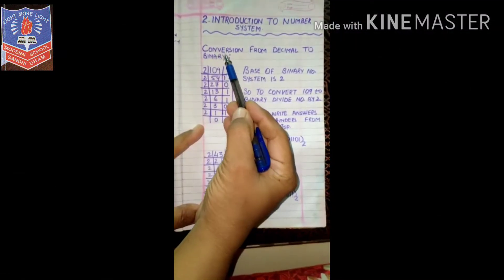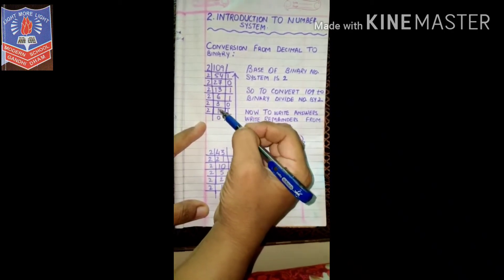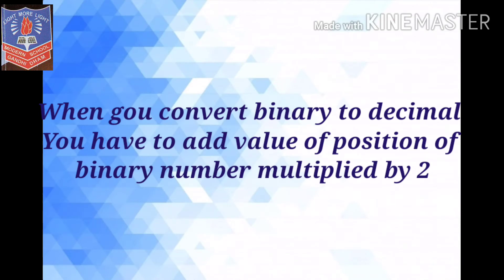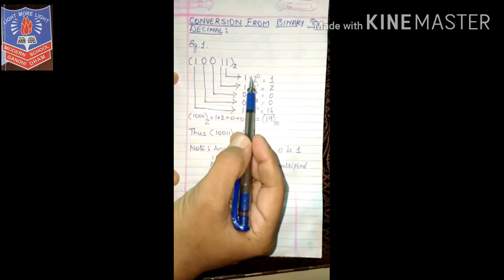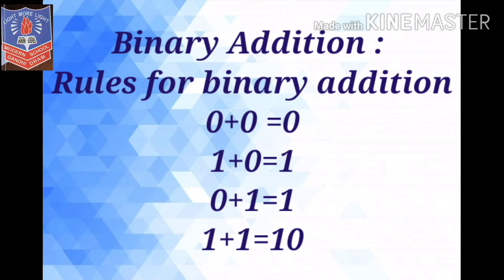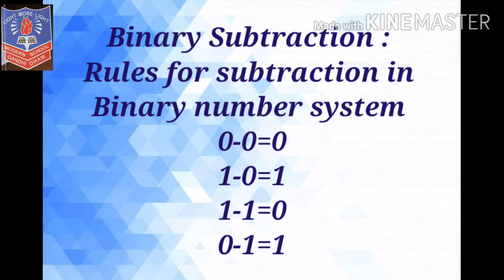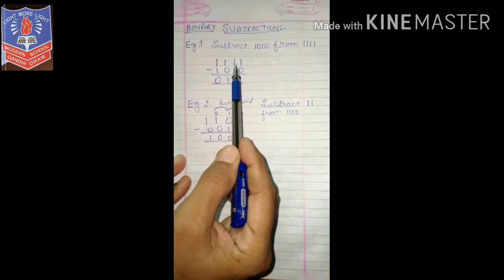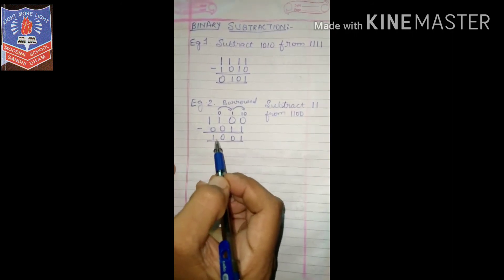Std 7th Sub Computer Ch 2 Part2 By Nikita J